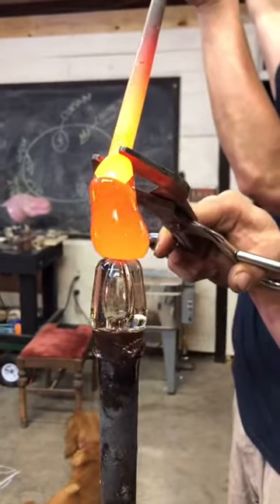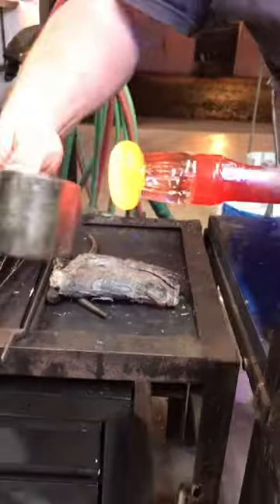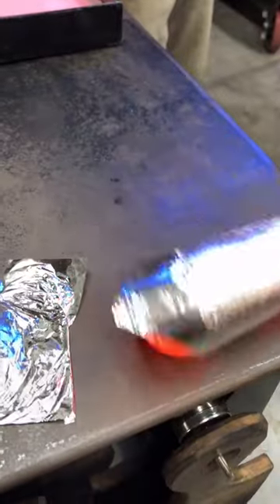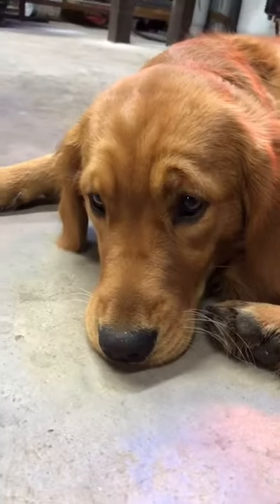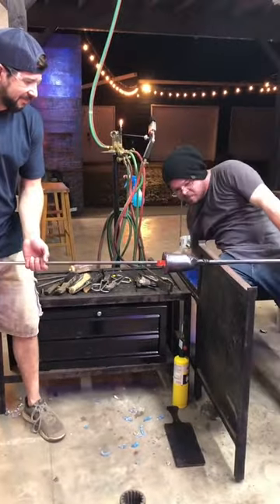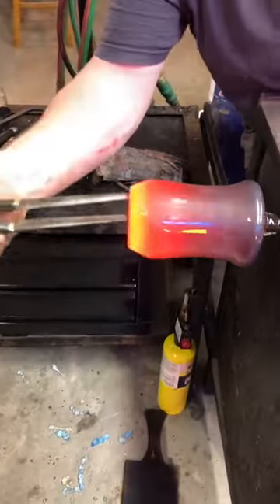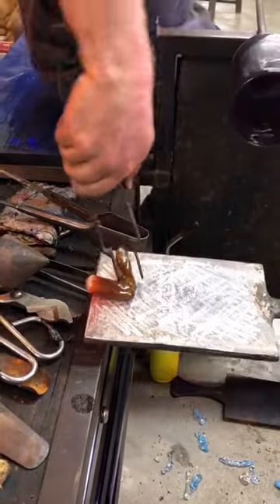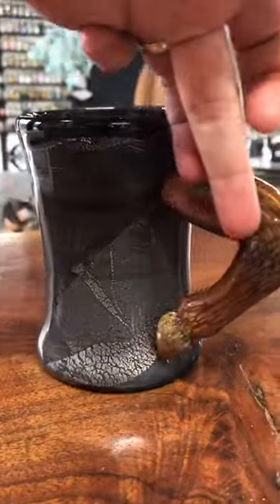Have you ever seen a horse leg glass mug?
Have you ever seen a horse leg glass mug? glassblowing @garmezyglass